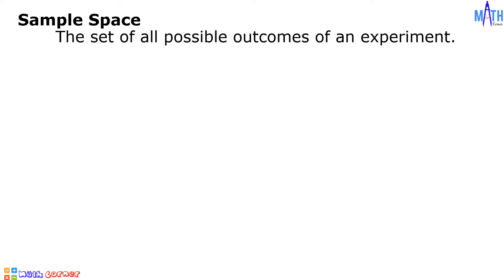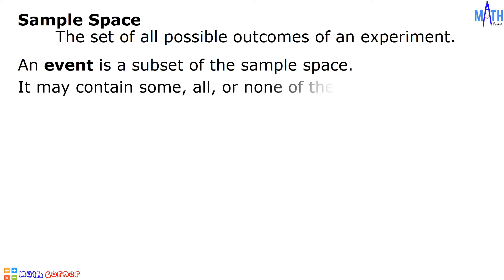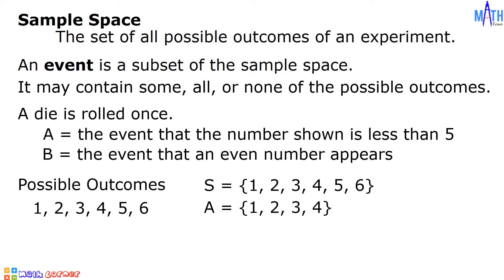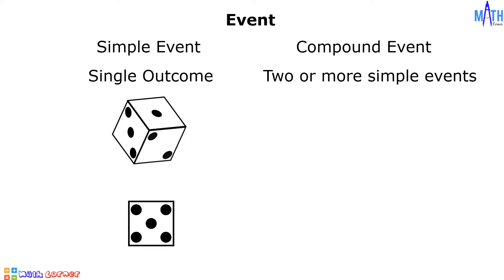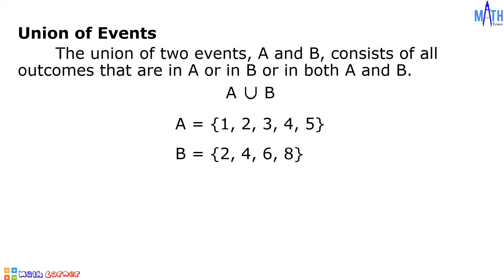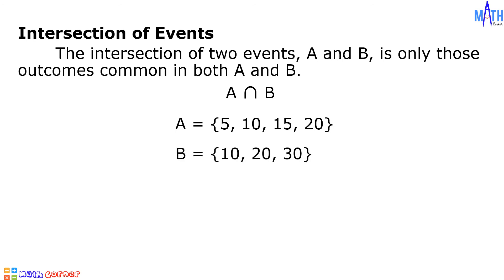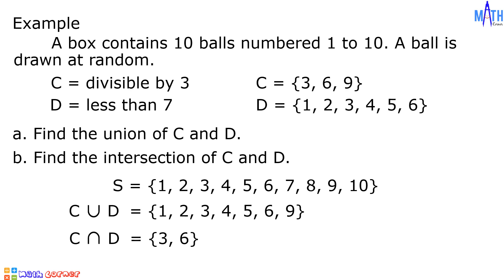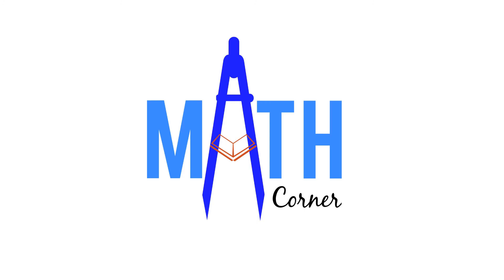Illustrate Events, Union and Intersection of Events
In this video, we will illustrate events, union and intersection of events. We will define and give examples of sample space, events, simple and compound events, union of events, and intersection of events.